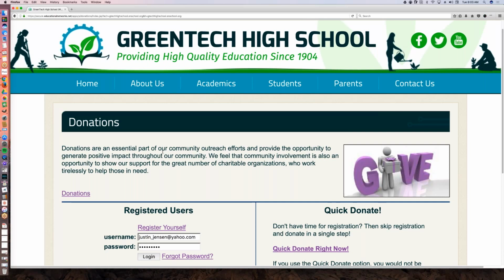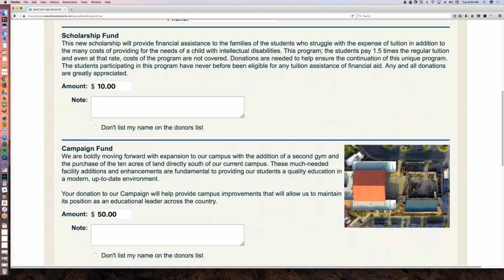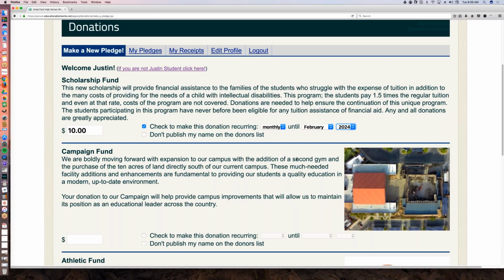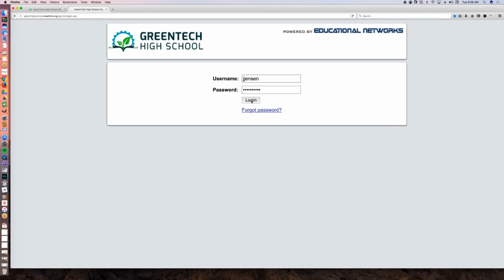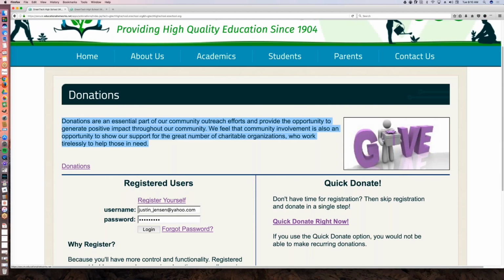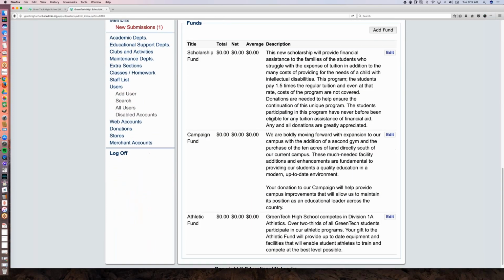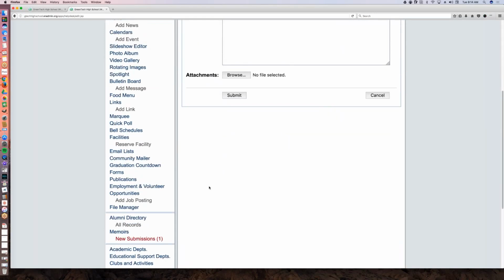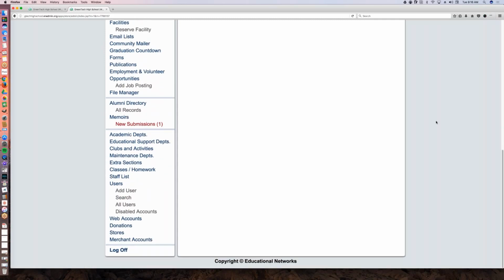How to Collect Donations Online using your School's Website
Use your website to collect for specific causes, set up fundraising campaigns or to establish recurring donations. (Suggested Audience - Website Admins) Sign up for the next webinar